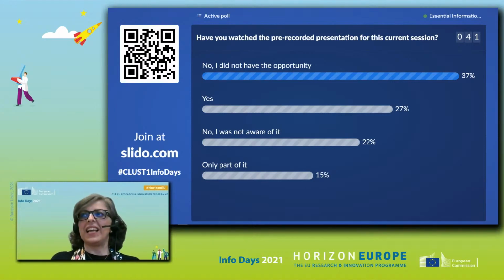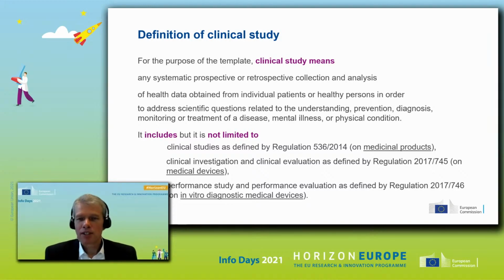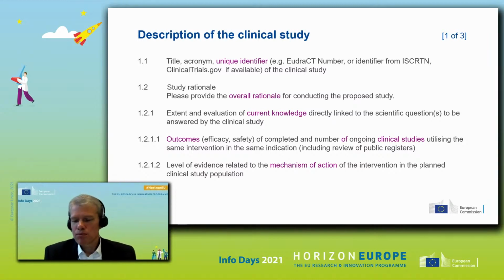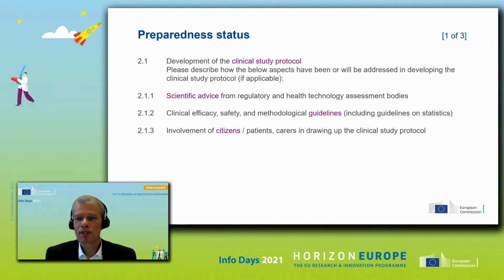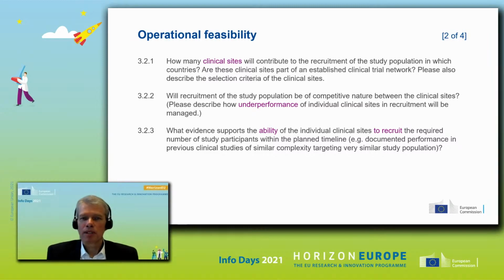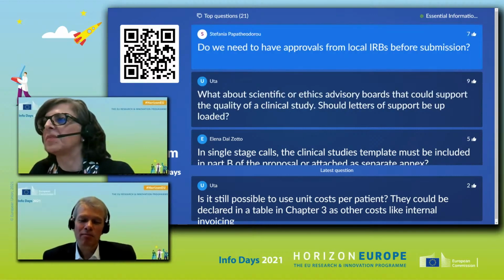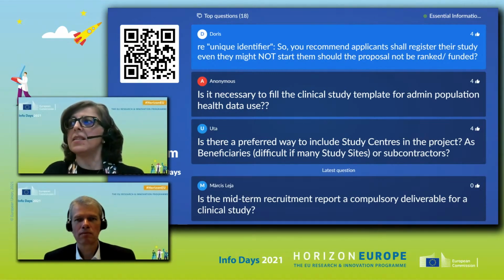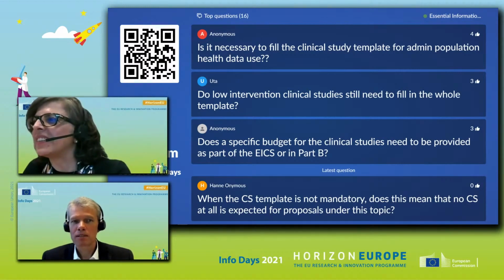Horizon Europe Info Days 2021 | Cluster 1 | Clinical Studies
DESCRIPTION

Horizon Europe Info Days give prospective applicants and other stakeholders of EU research and innovation the opportunity to get information and ask questions about main funding instruments, processes of Horizon Europe and what is new.